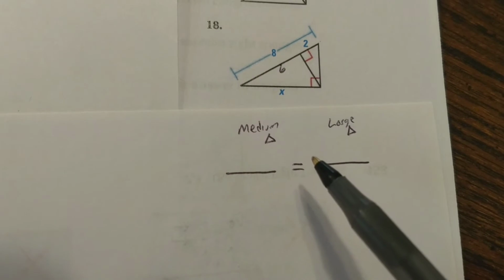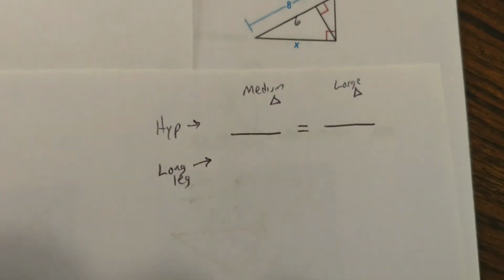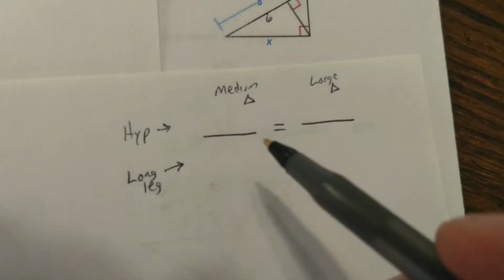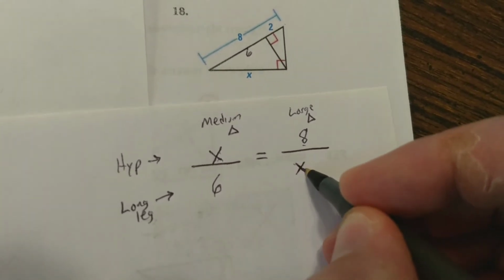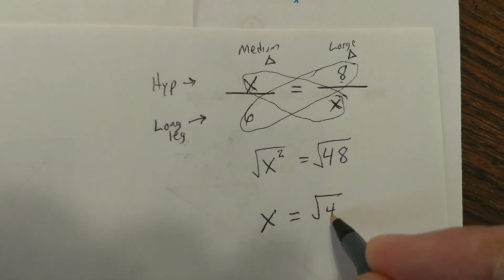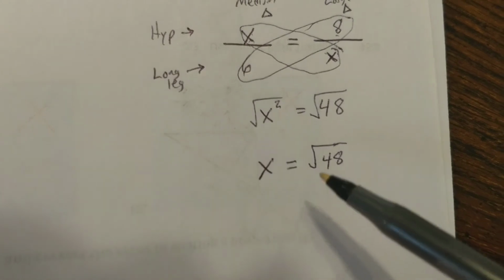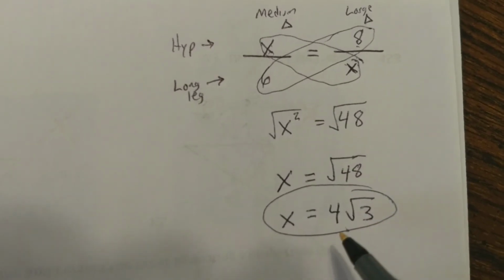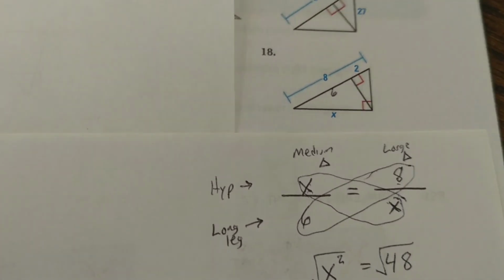8B - Finding Lengths (pt2) p.454 #18